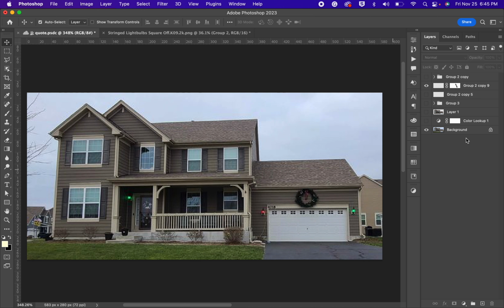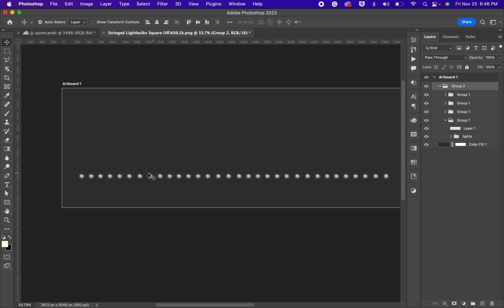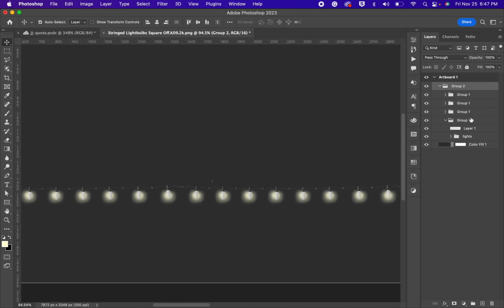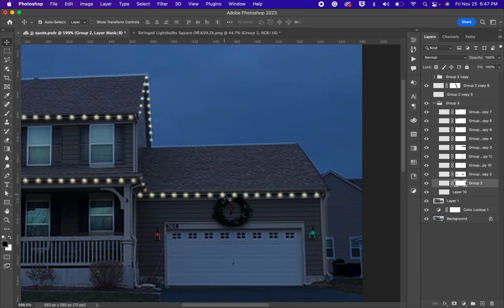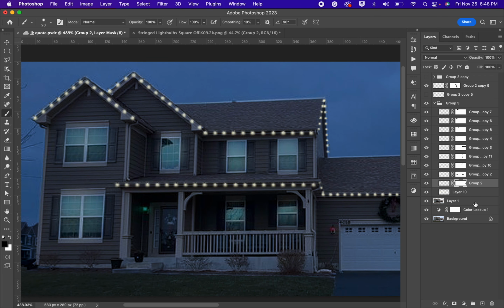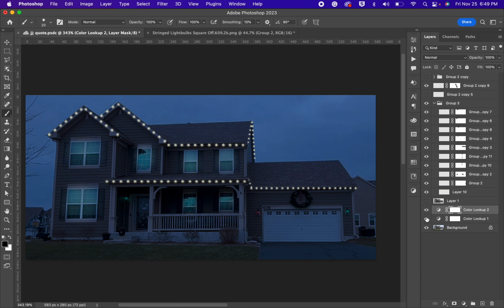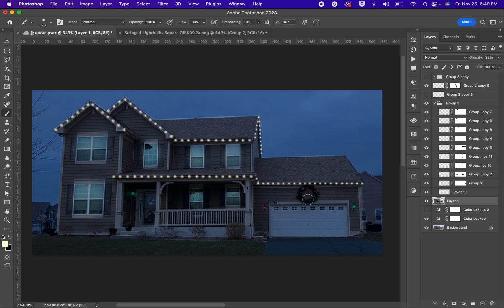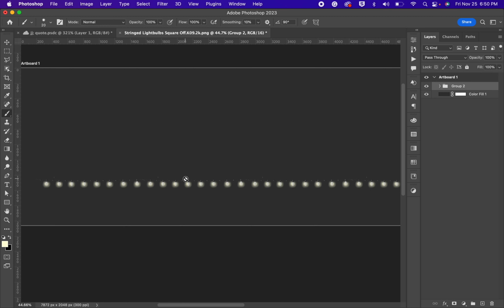How to Mockup Christmas Lights In Photoshop for Quotes | 2022